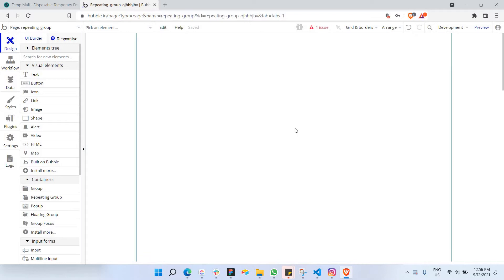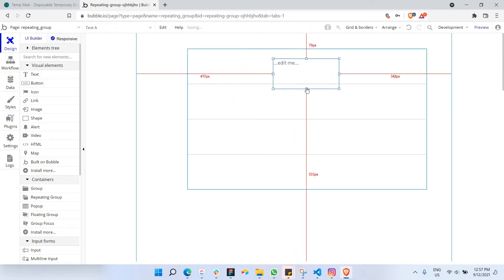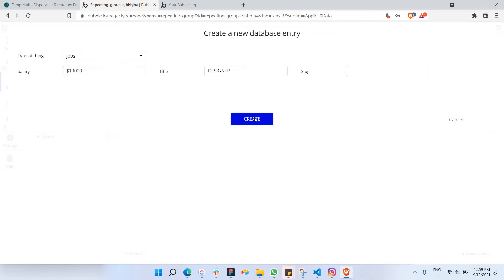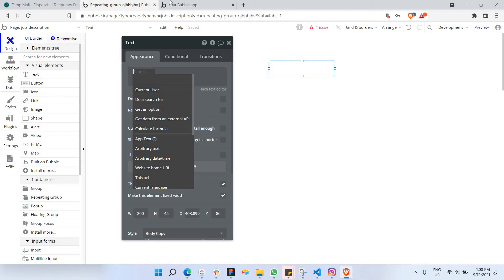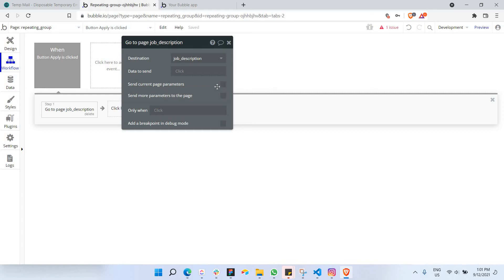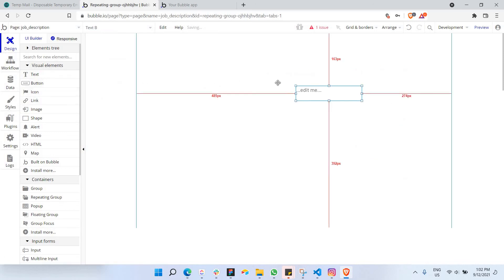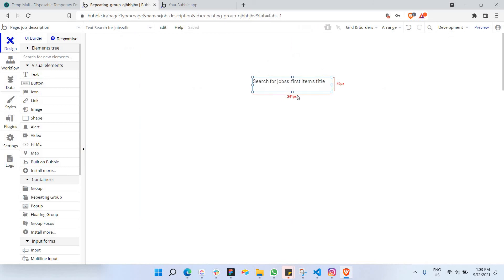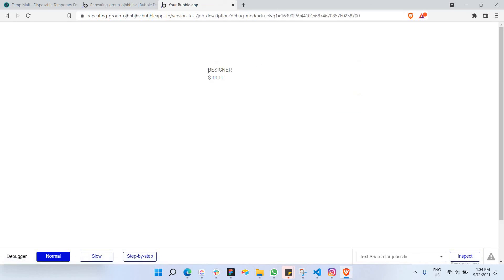How to send data from a repeating group to another page in Bubble.io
🚀  Book your FREE Consultation with Me to Kickstart Your Startup Idea 🚀

Hey everyone this is my fourth video of the channel and this video is about sending data from a repeating group to another page in Bubble.io. So I will be walking you guys through every single step send data from a repeating group to another page in Bubble.io.

Hope you've learned something new from this video.

💖 Show support!